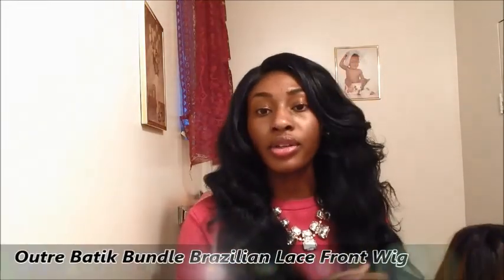Outre Batik Bundle Brazilian Lace Front Wig Update